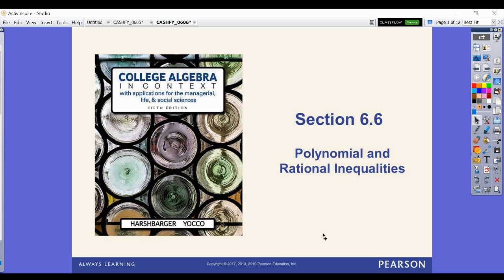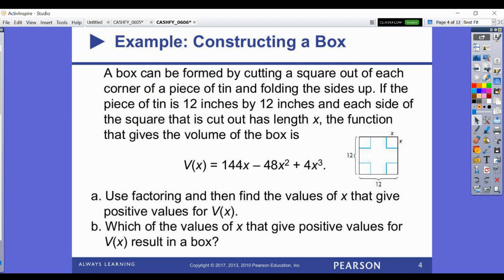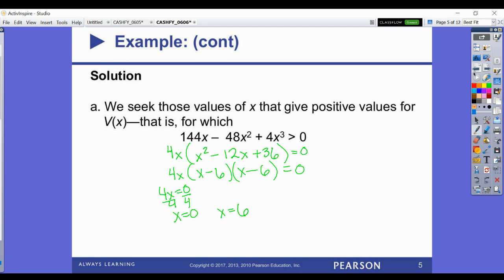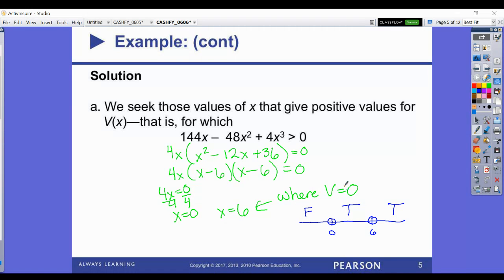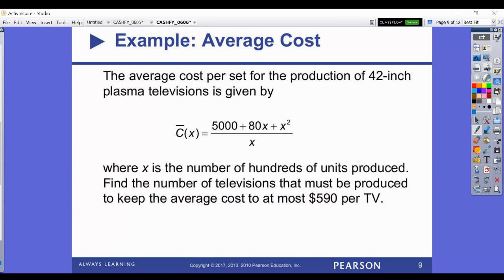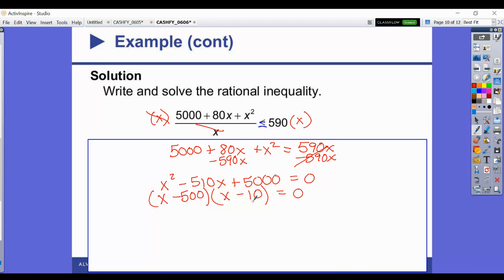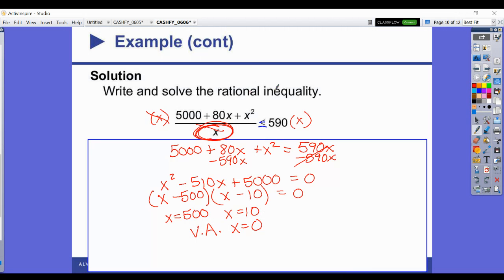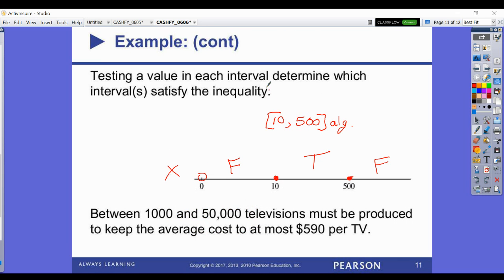College Algebra 6-6 Inequalities